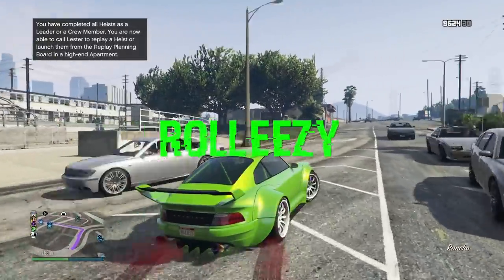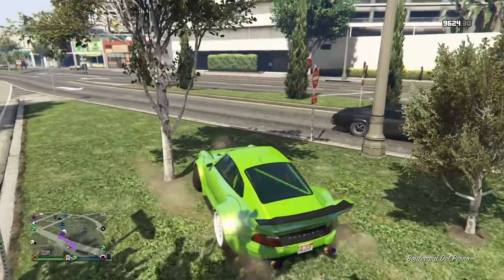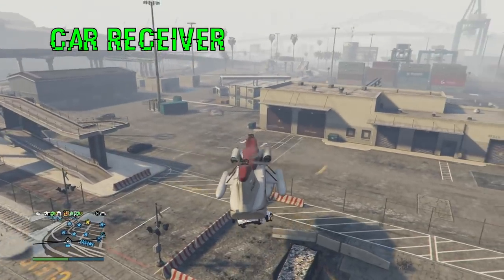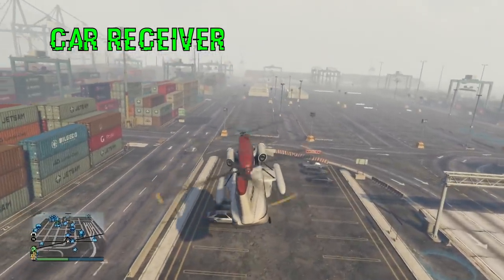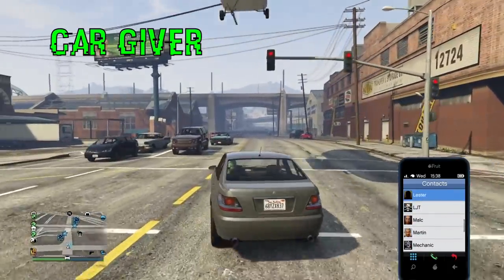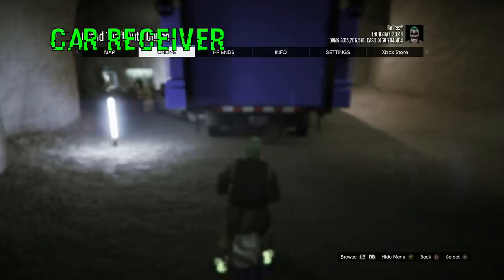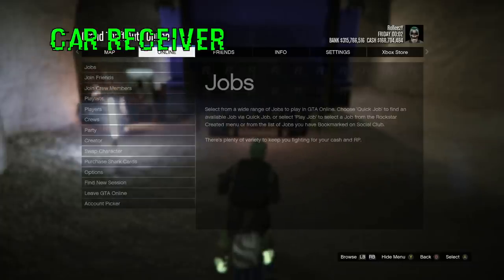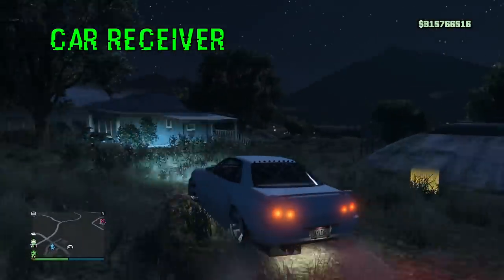MONEY GLITCH*GC2F*1 FRIEND*UNLIMITED MONEY GLITCH*FREE CARS GTA 5 ONLINE 1.41 CAR DUPLICATION GLITCH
ANOTHER BRAND NEW MONEY GLITCH VIDEO TONIGHT FOR YOU GUYS. WE HAVE THE GIVE CARS TO FRIENDS GLITCH THAT JUST WONT DIE. THIS IS THE NEW WORKAROUND FOR THIS UNLIMITED MONEY GLITCH STILL WORKING AFTER THE RECENT PATCH OF 1.41 IN GTA 5 ONLINE. THIS IS A MUCH SIMPLER GC2F GLITCH THAT ONLY REQUIRES 1 FRIEND. THIS MIGHT TAKE A BIT LONGER THAN THE 3 PLAYER METHOD, BUT I KNOW MOST PEOPLE WANT A SIMPLE GLITCH WITH AS LITTLE PEOPLE AS POSSIBLE AND THIS IS IT. THANKS TO EVERYONE WHO HAS BEEN APART OF THIS GLITCH AND ENJOY THIS VIDEO AS WELL AS OTHER IMPORTANT ROLLEEZY VIDEOS LINKED DOWN BELOW!

FOUNDERS

VERY VERY BIG SHOUT OUT TO

XGtAbOsSX

GAMING WITH IRISH DEMON
OBESE GIRAFFE

QUESTIONS?? REQUESTS?!?